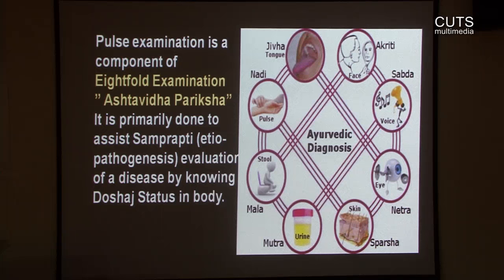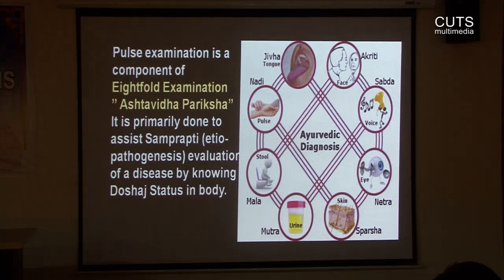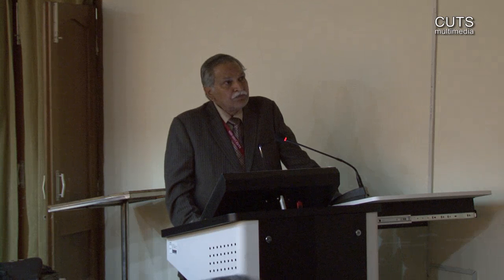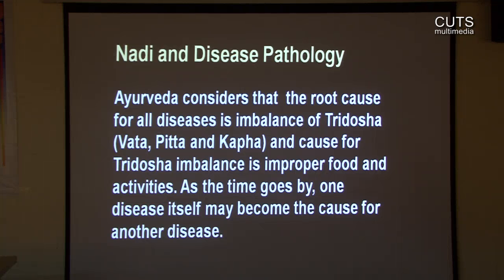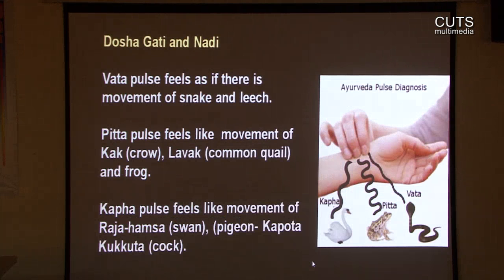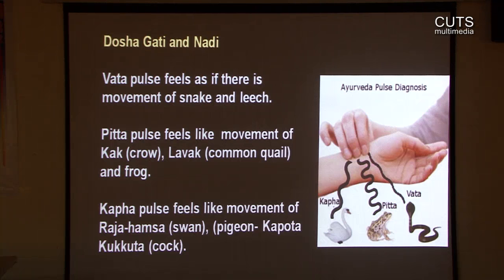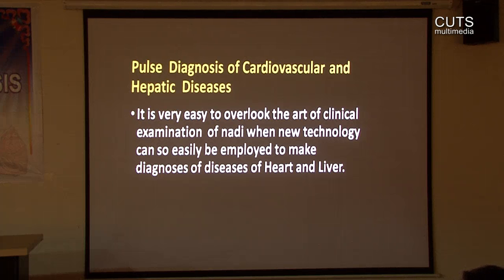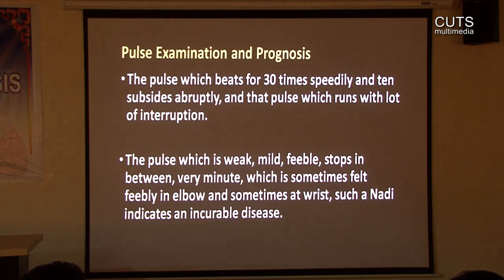Pulse Diagnosis of Cardiac & Hepatic Disease in Ayurveda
Topic: Pulse Diagnosis of Cardiac & Hepatic Disease in Ayurveda
Speaker: Prof. (Dr.) Suresh Kumar (Retired Professor/ RG Govt. Post Graduate Ayurvedic College, Paprola (HP)
National Seminar on Diagnosis
(10th to 12 February, 2017)
Organised by Department of Sowa Rigpa,
Central University of Tibetan Studies, Varanasi